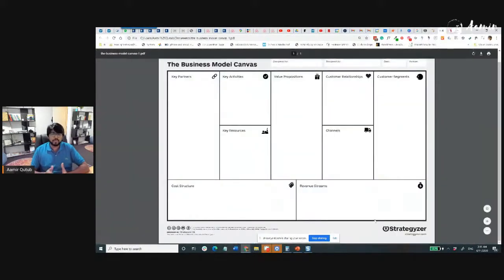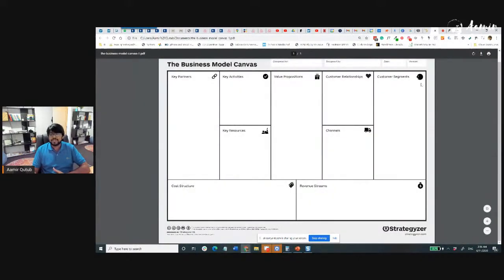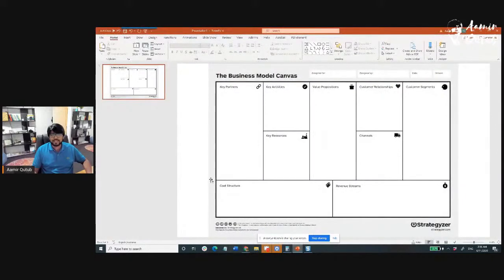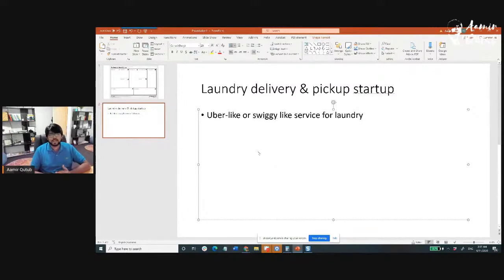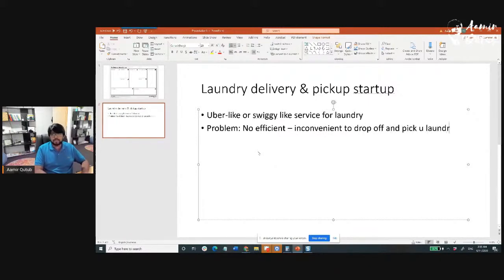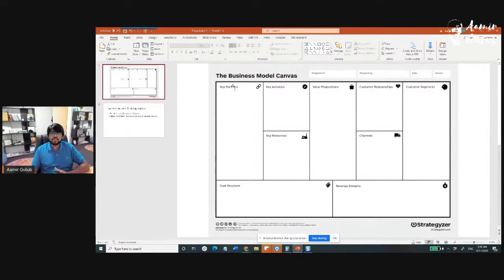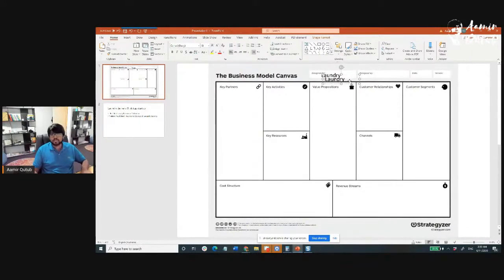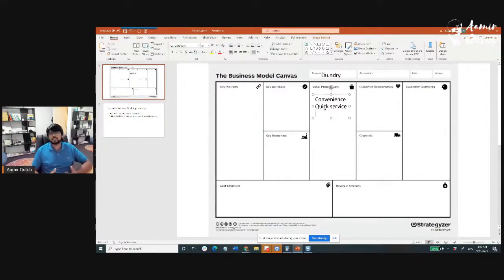What Is A Business Model Canvas? | How To Create A Successful Business Model? | Aamir Qutub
"Business model” was one of the great buzzwords of the Internet boom, routinely invoked, as the writer, Michael Lewis put it, “to glorify all manner of half-baked plans.” But why it matters when it comes to elevating your business?